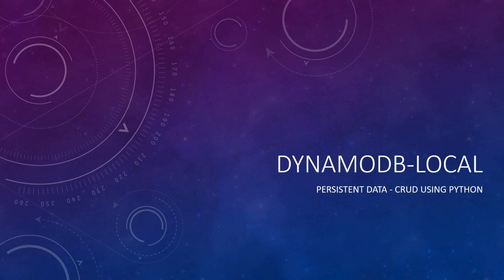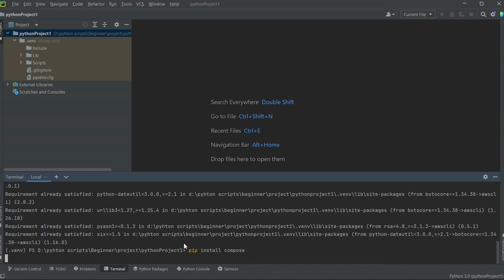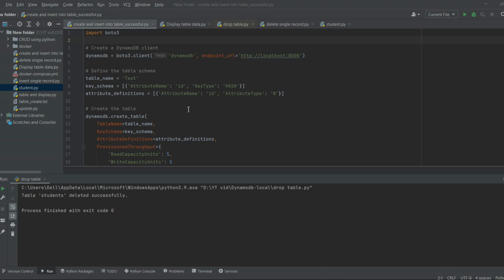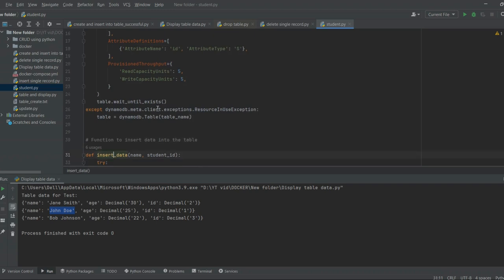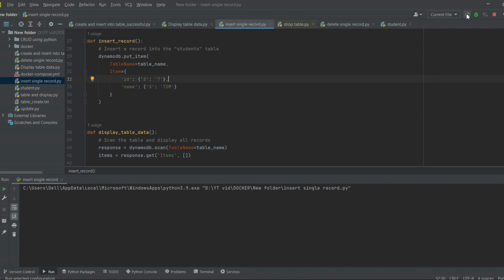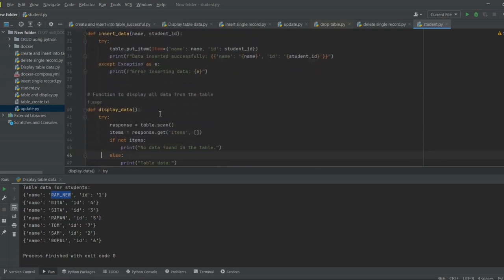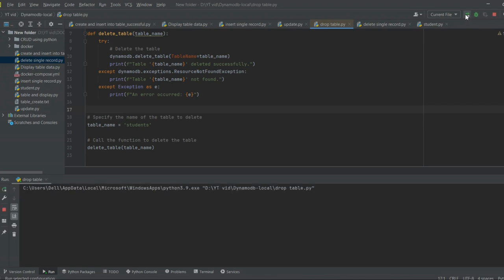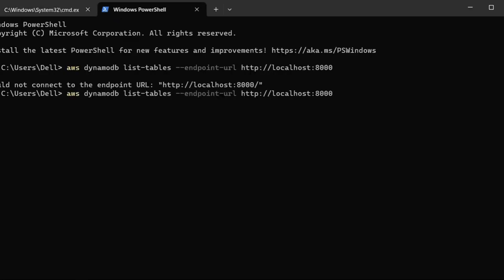How to install Dynamodb-local on windows and CRUD using Python (Persistent Data)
Chapters:
00:00 Introduction
01:00 PIP Install
01:35 Download Dynamodb-local and start
02:48 CRUD using PyCharm
09:28 Start/Stop Dynamodb Service

Open link and go to folder CRUD using python